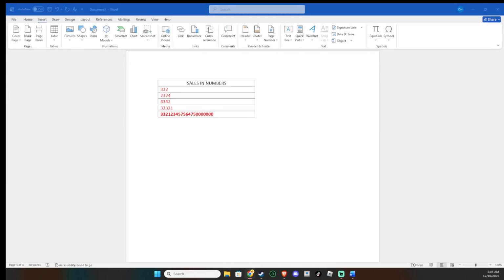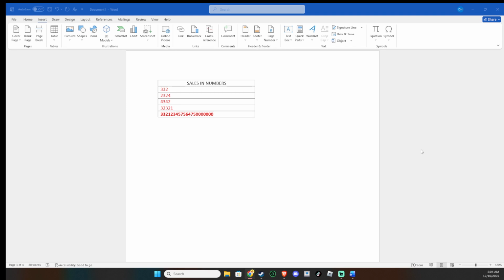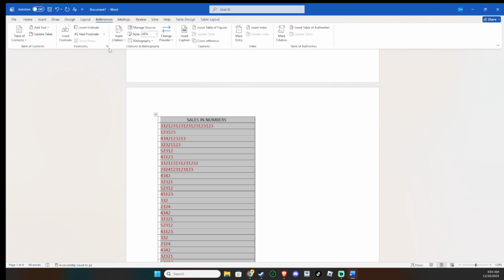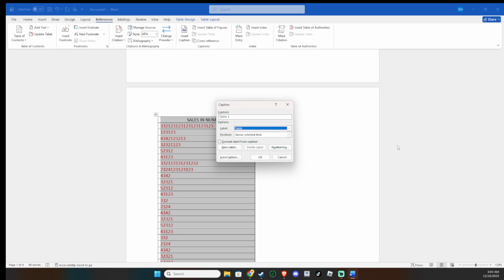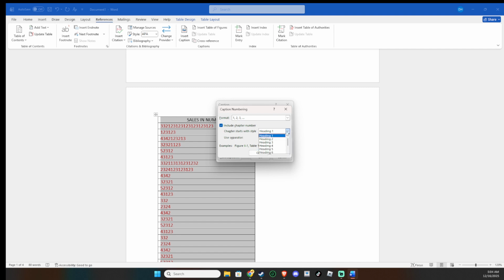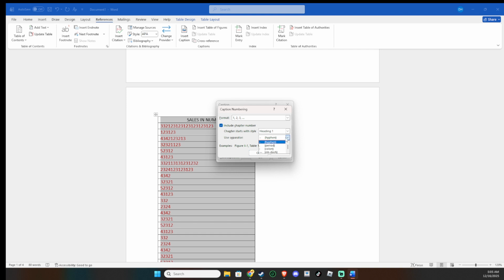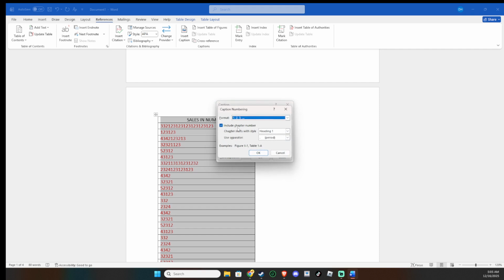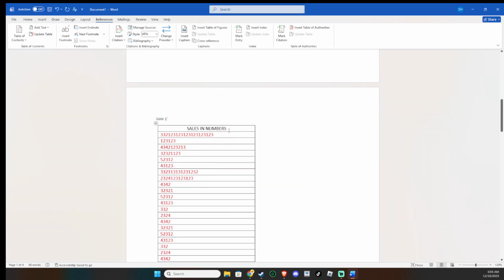How to Format Captions by Chapter Number in Word [2026 Full Guide]